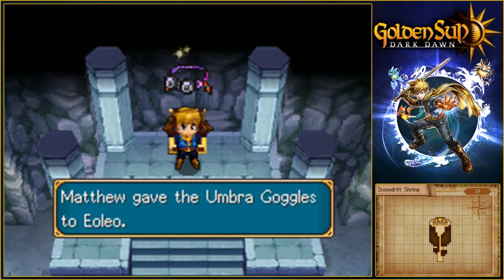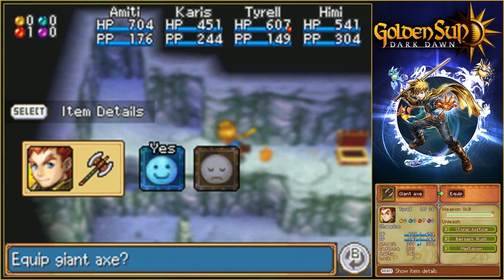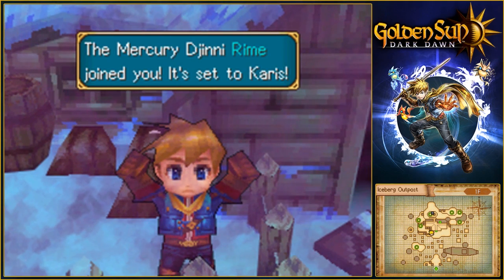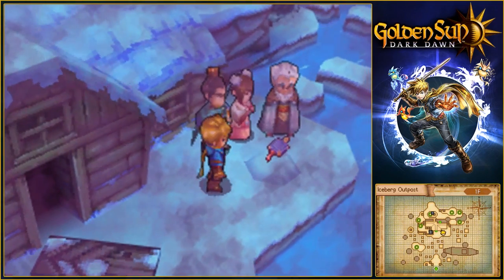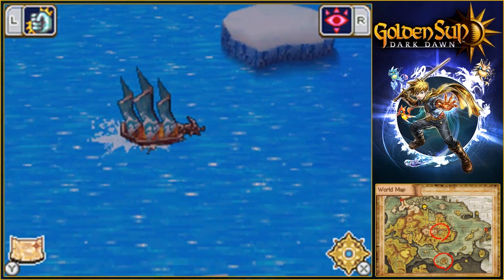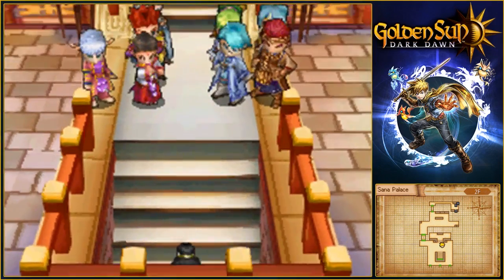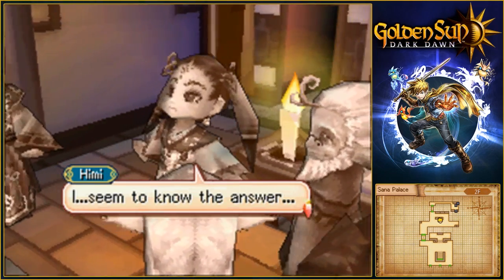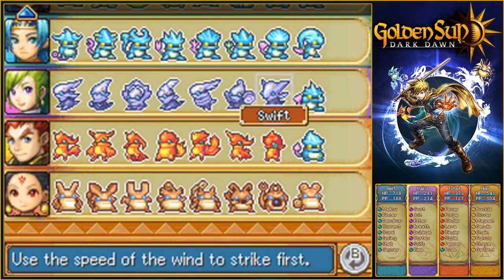Golden Sun: Dark Dawn - Snowdrift Shrine, Iceberg Outpost, The Umbra Map & Red Orb - Episode 32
Thirty years have passed since the advent of the Golden Sun as the Warriors of Vale keep watch over the changing world of Weyard, a new generation of Adepts are about to come of age as a new threat, Psynergy Vortexes, appear in the land...
A new adventure begins!

Having reached the Snowdrift Shrine we search for the Umbra gear within before we take to the sea once more, finding the Iceberg Outpost and some familiar faces as we locate the holder of the Umbra Map in bad circumstances.

Taking Ryu Kou and Hou Ju back to Tonfon we are rewarded with something we will need in the future as we claim the Red Orb.